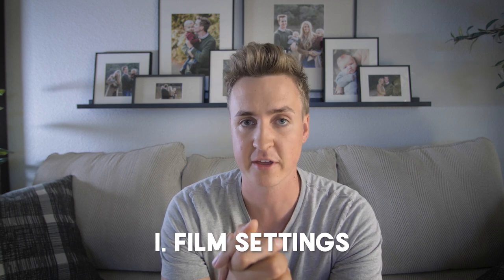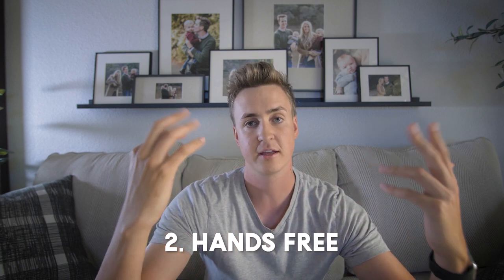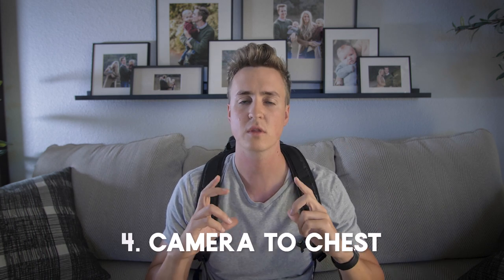5 Video Techniques that NOBODY on YOUTUBE is talking about!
I'm showing you 5 ways you can instantly enjoy being in the moment while still creating great videos!

Lowepro ProTactic Backpack 350 AW II

Peak Design Camera Clip

Panasonic GH5